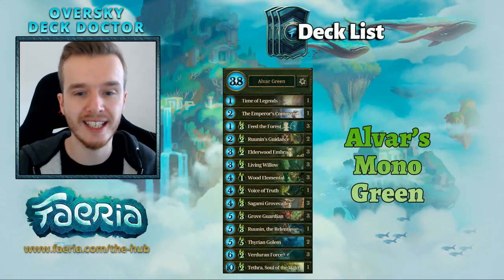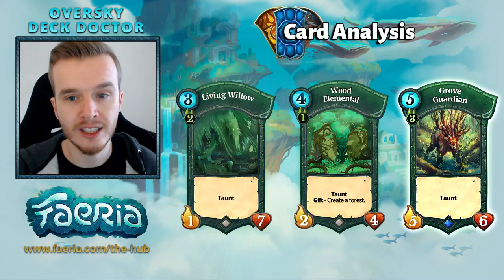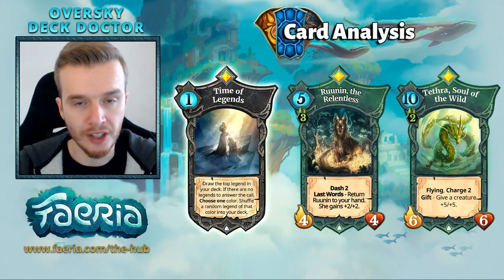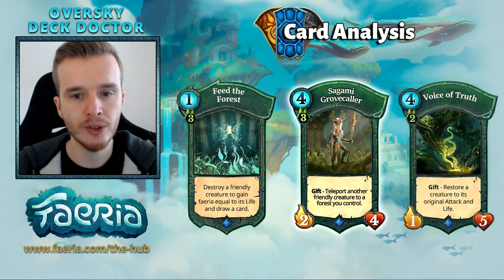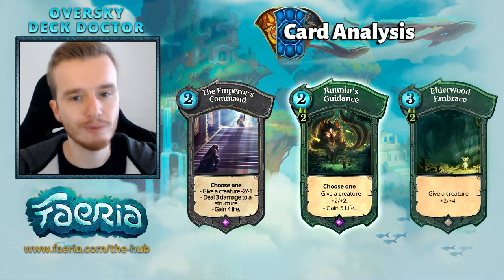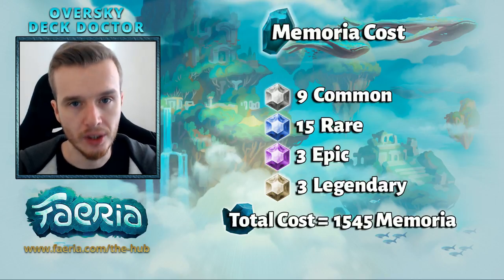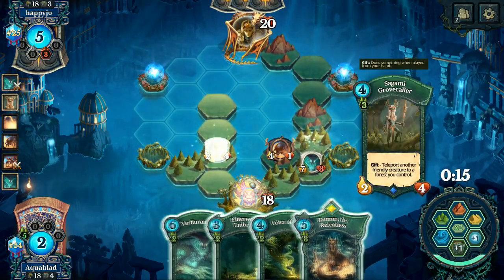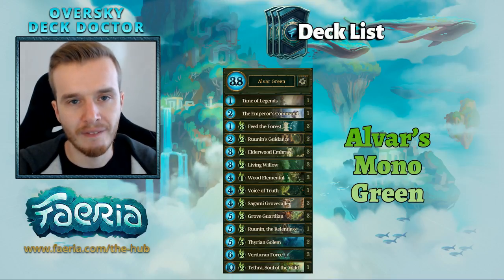Faeria - Oversky Deck Doctor - Alvar's Mono Green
This week I take a look at Alvar's Monthly Cup winning Mono Green. Mono Green is a great answer to Red if you're struggling against the popularity of Red Combat.